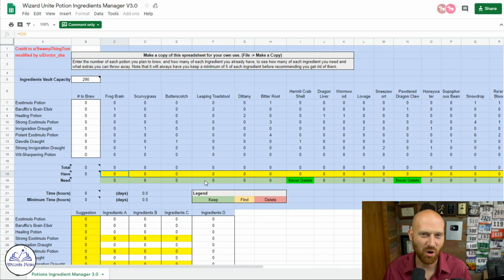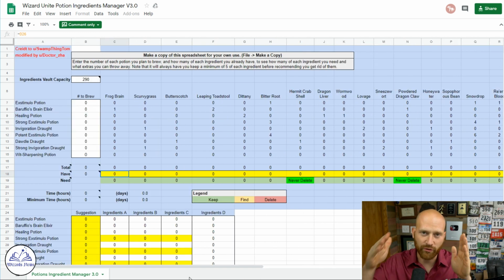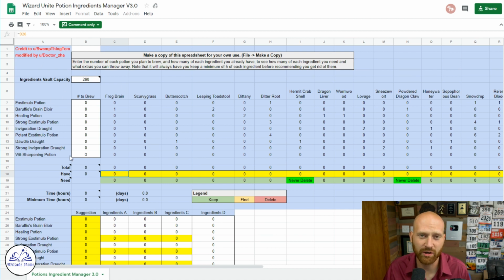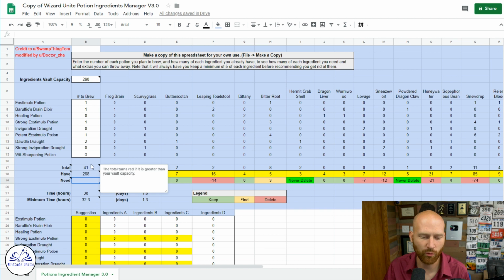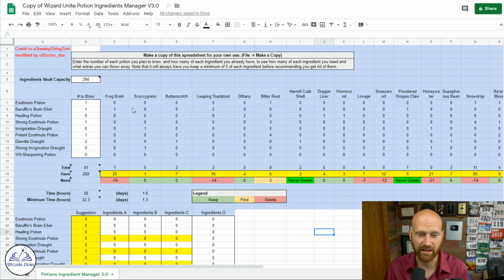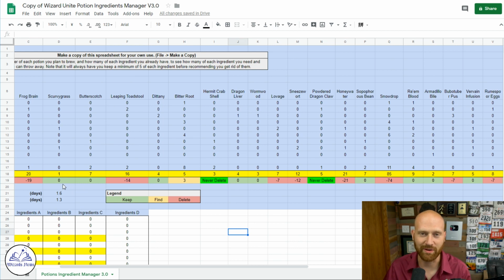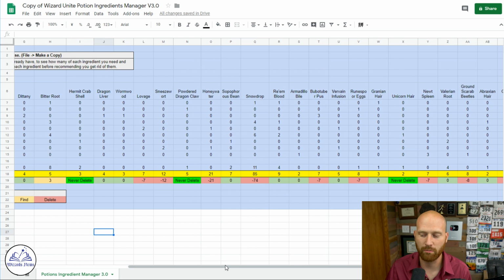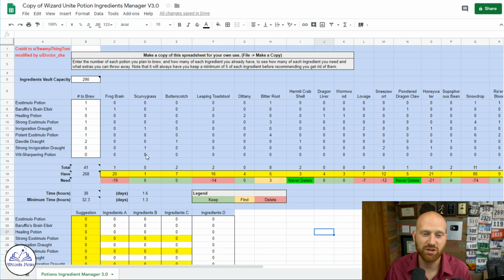What Potions are worth it in Harry Potter wizards Unite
What do Potions do? When Should I use Potions in Harry Potter Wizards Unite? how should I organize Potion ingredients in Hatty potter wizards unite gameplay? there are currently 9 potions in wizards unite but there will be more. today on Wizards News we will be taking a shallow dive int what all they do and when to use them as well as some looks at possible future potions in Harry Potter Wizards Unite.

Where to find Chocolate frogs

Equipment
Main Camera
Main Lense
Secondary camera
Extension stick
Mini pod

the sylph